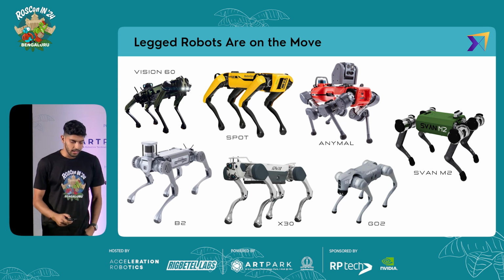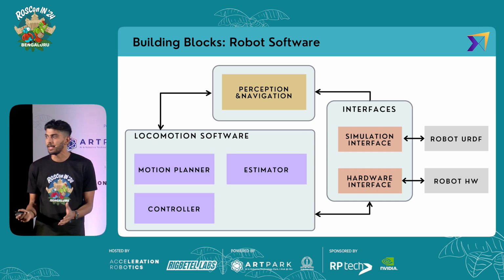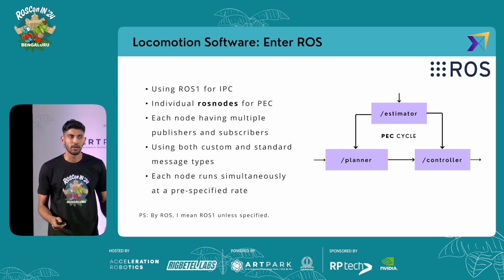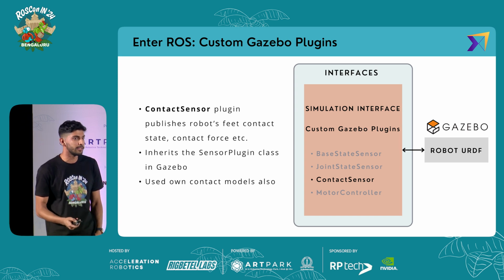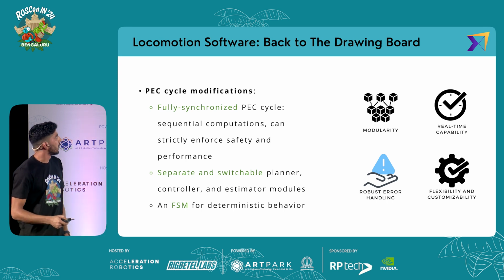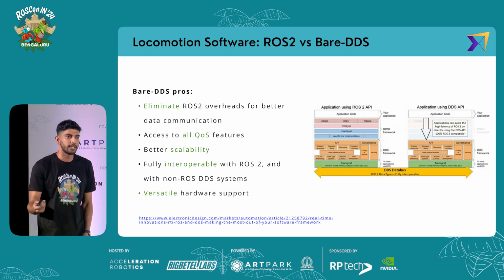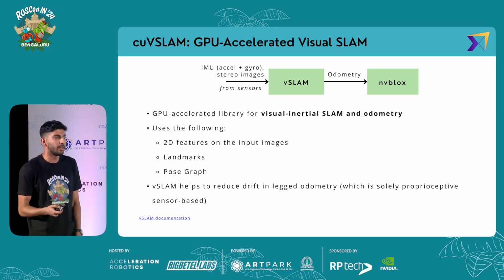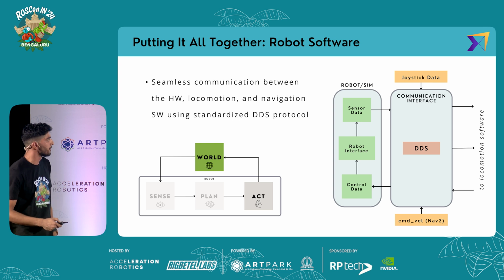Amritanshu Manu - xTerra Robotics l Tech Talk @rosconindia 2024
Building Legged Robots: Software Design with ROS
presented by Amritanshu Manu xTerra Robotics
Learn more about them here - xterrarobotics.com

🚀 Inside the Software of Legged Robots | Extera Robotics 🤖

Join Amaritanshu Manu, Co-Founder of xTerra Robotics, as he breaks down the software architecture behind legged robots! This talk dives into:

🔹 Sense-Plan-Act Cycle – The core loop behind robotic movement
🔹 Locomotion Software – Planner, estimator & controller breakdown
🔹 ROS vs. DDS – Why they moved from ROS 1 to bare DDS for better performance
🔹 Visual SLAM & Perception – Using NVIDIA’s Isaac ROS libraries for advanced navigation
🔹 Efficient Computing – Running high-frequency control on a Raspberry Pi 4B
🔹 Future Open-Source Plans – How Extera aims to contribute to the robotics community

🎥 Watch now to explore next-gen mobility solutions for robotics! ⚡